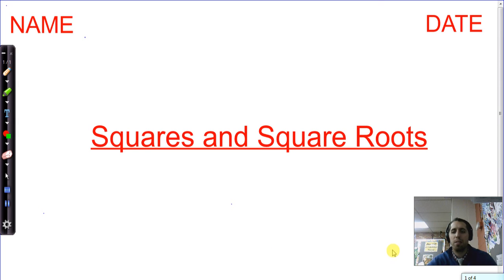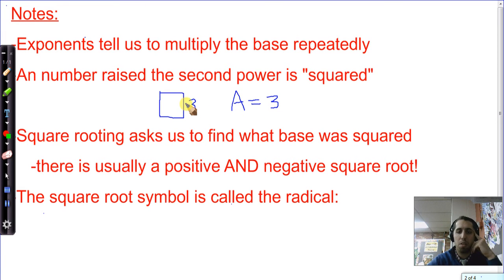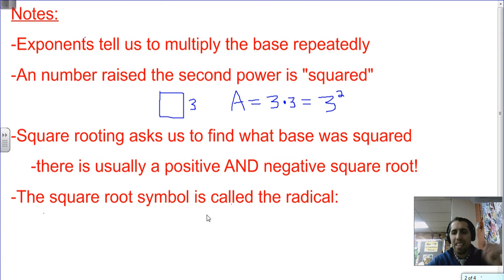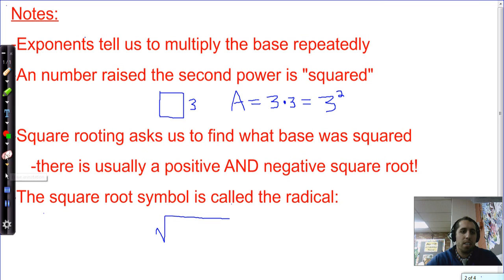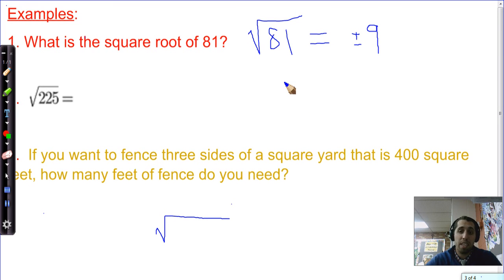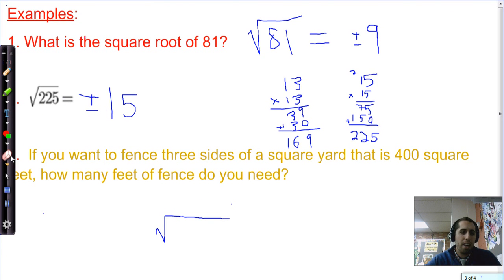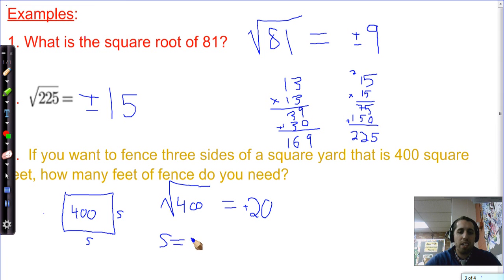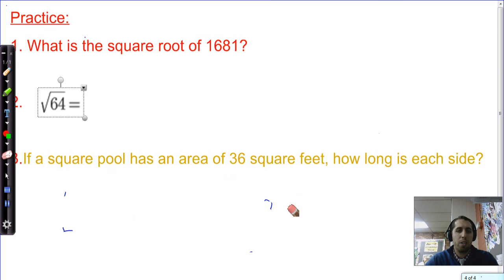10. Squares and Square Roots Video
This video gives an explanation of what square roots are and how to find square roots of perfect squares.